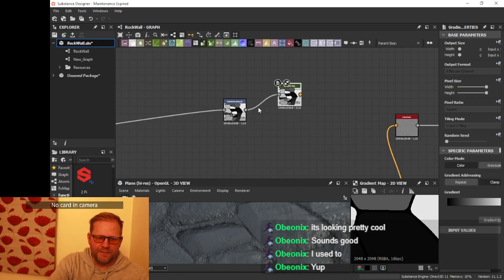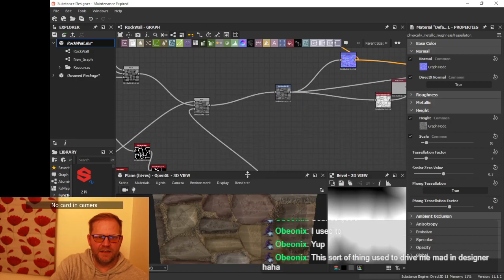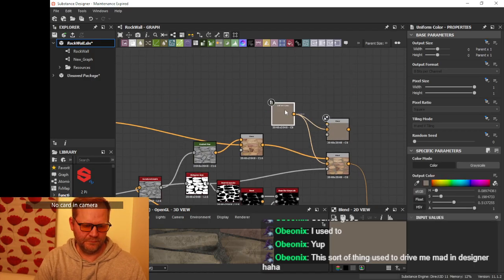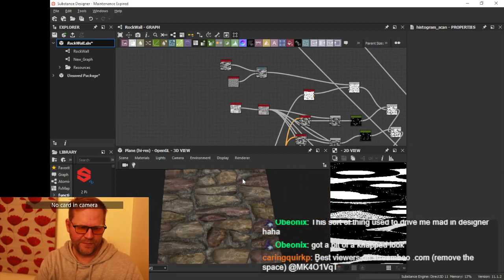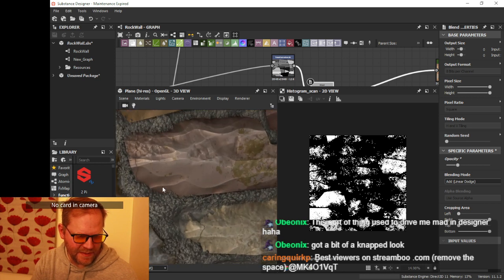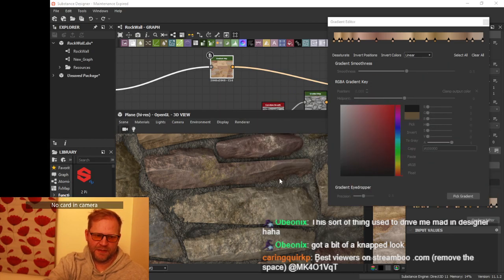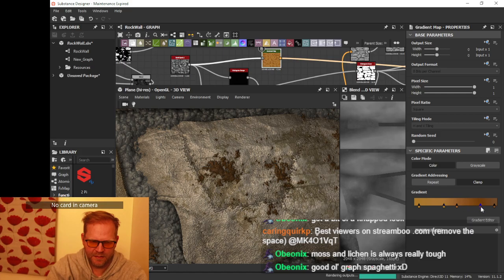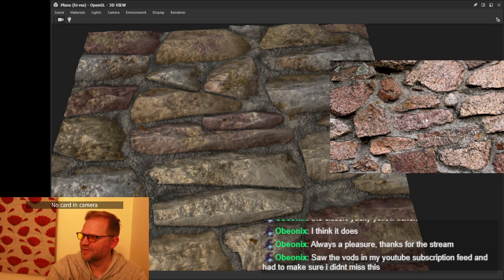Rock Wall in Designer Part 3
Adding colour and some lichen.